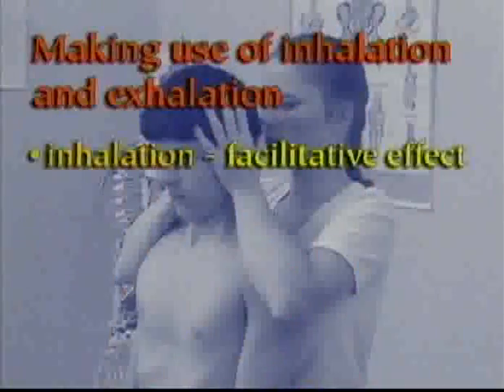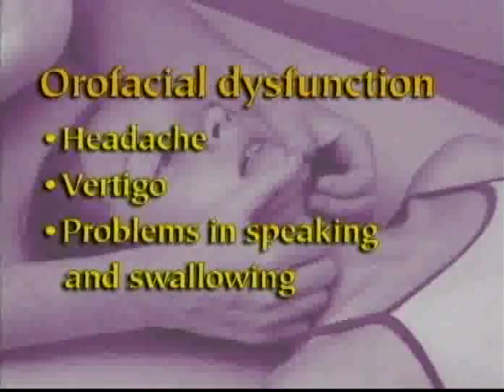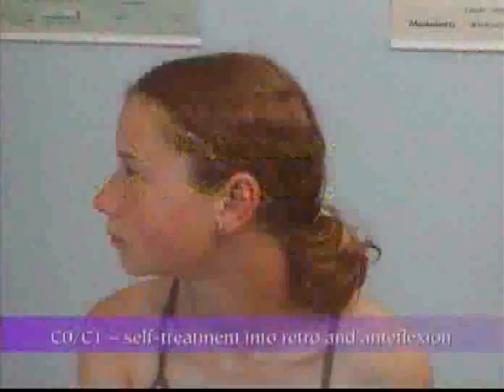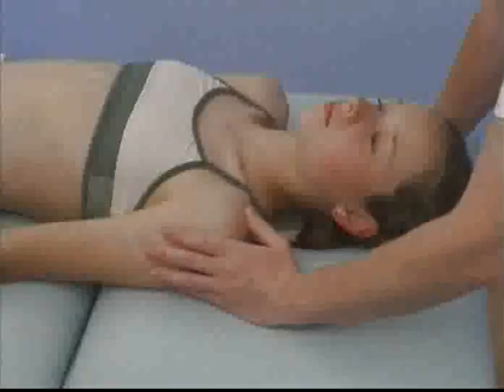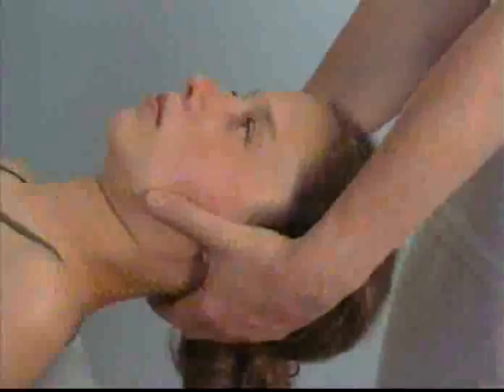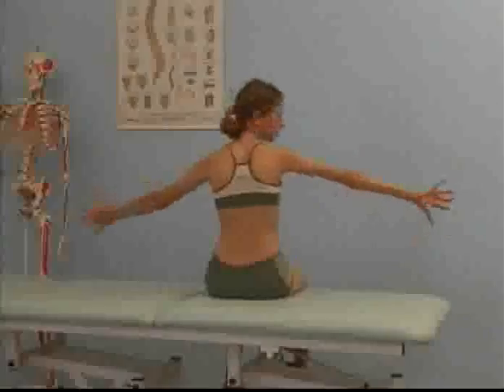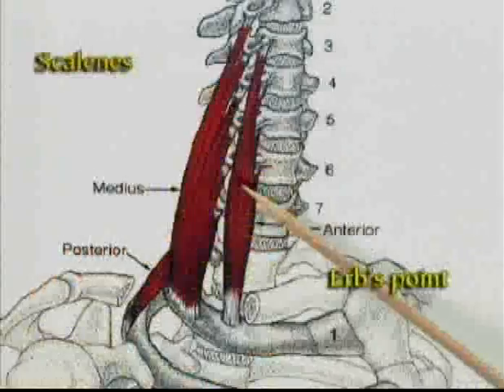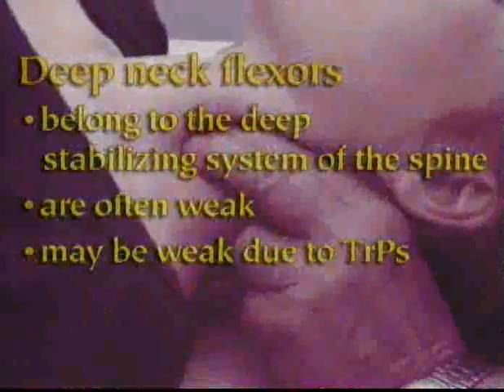Lewit 1 1